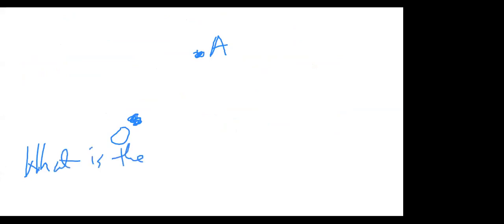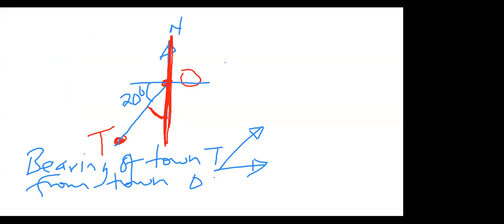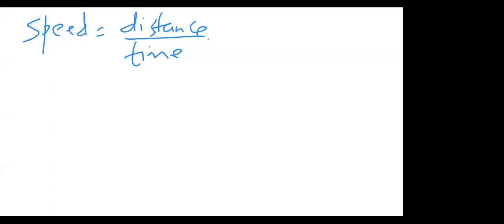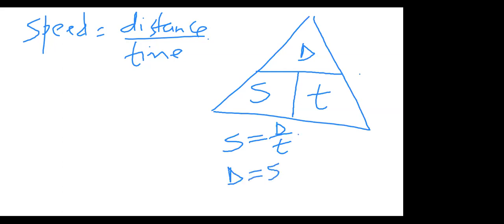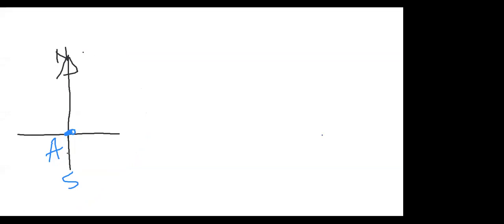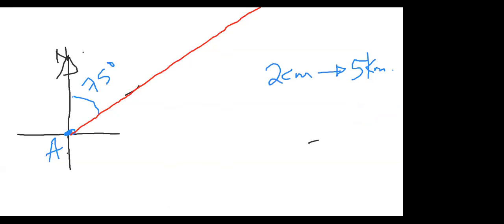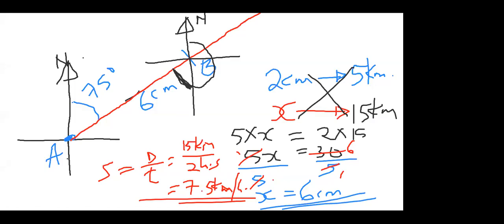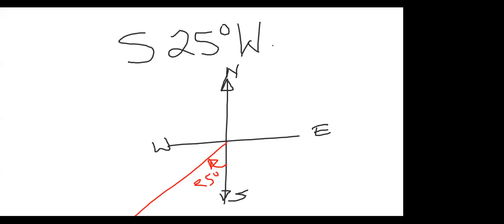S.1 Maths - Bearings.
This is a live lesson 02 on bearings.